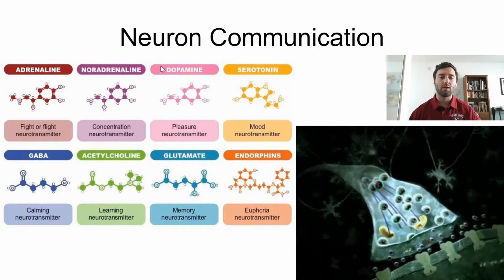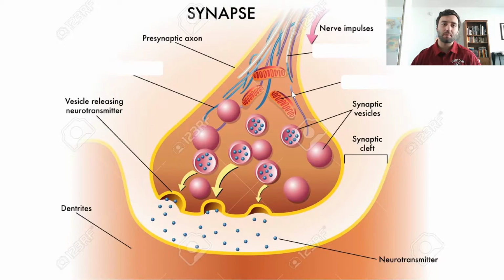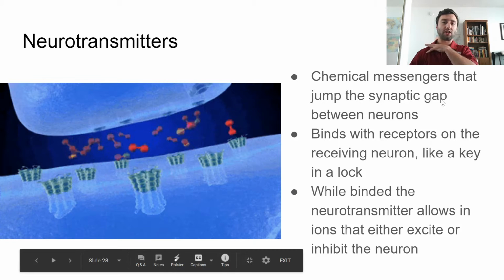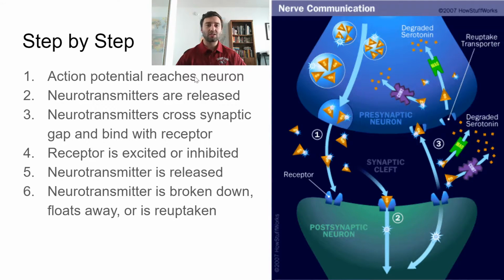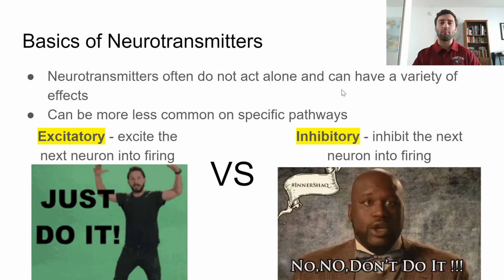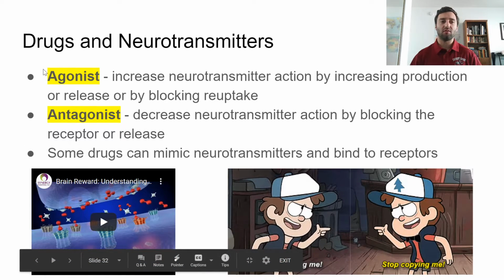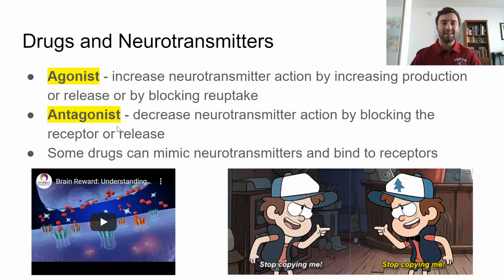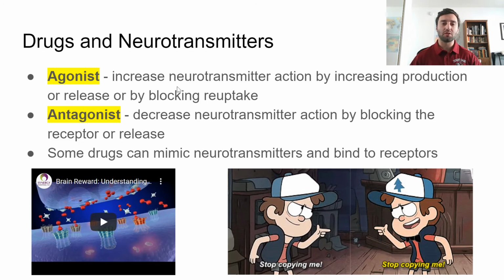AP Psychology - Unit 2: Biological Bases of Behavior, Part 3: Neuron Communication